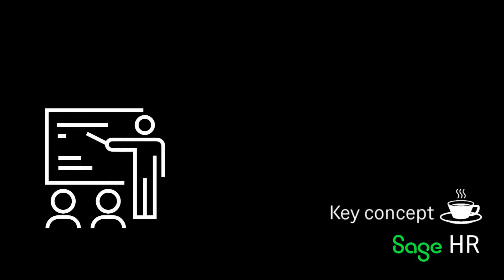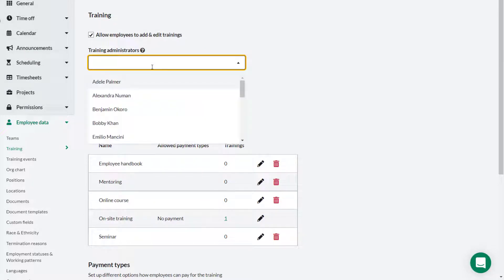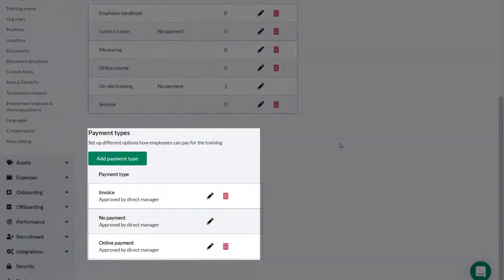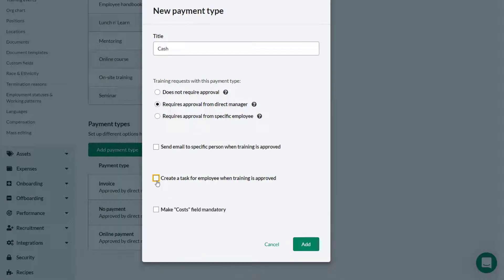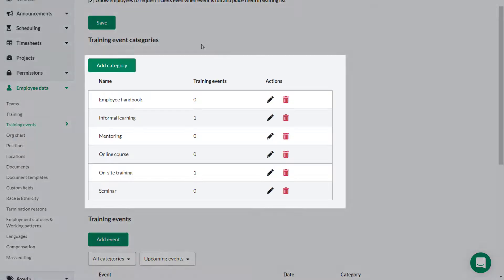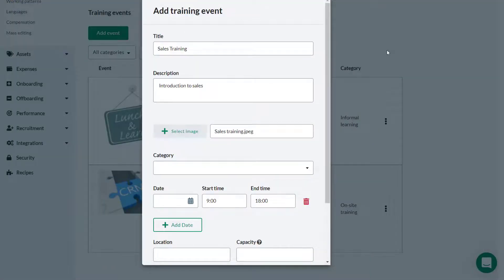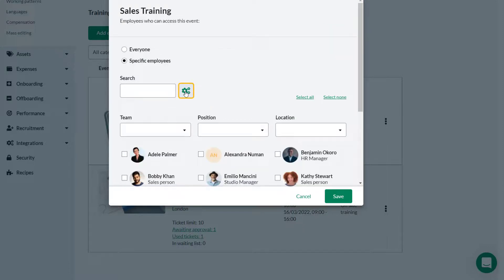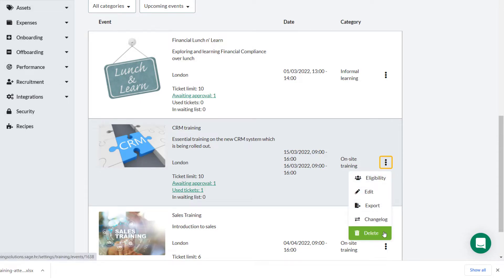Sage HR: Set up training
How to set up training on Sage HR and create training events.